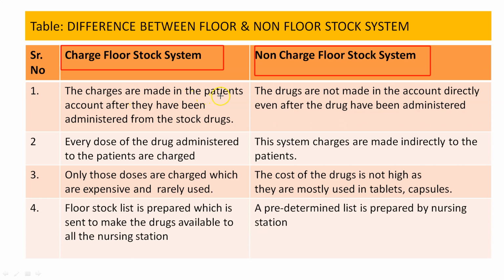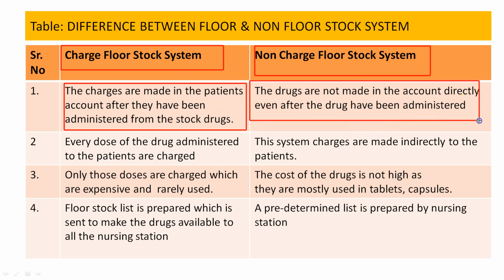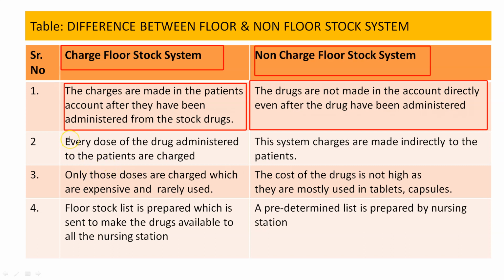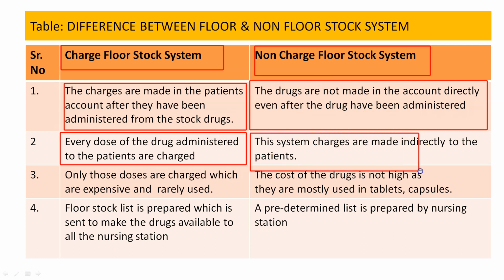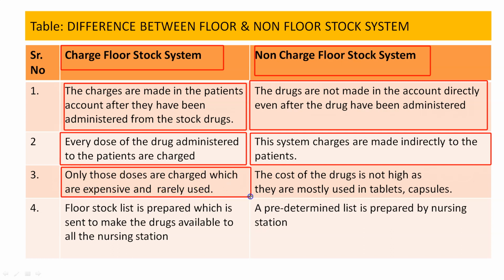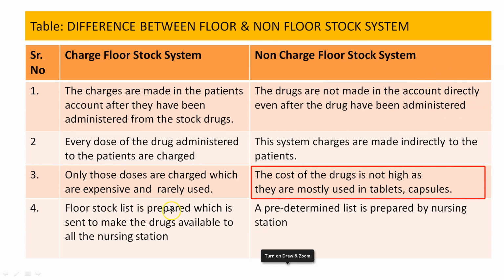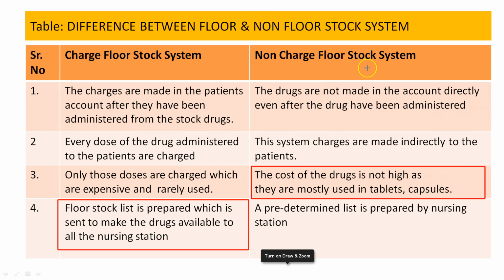Difference Between Charge Floor Stock System Vs Non Charge